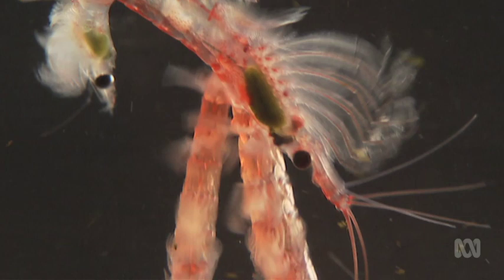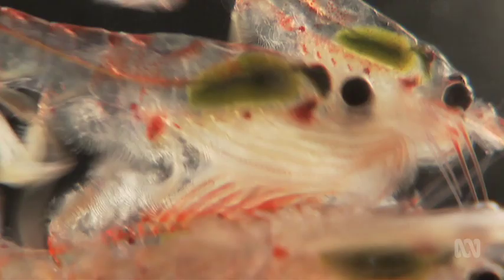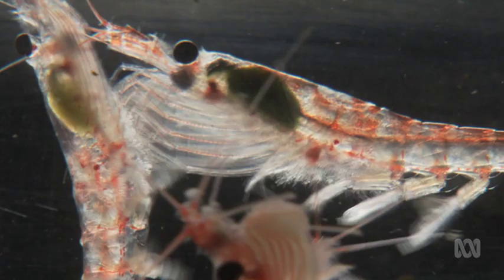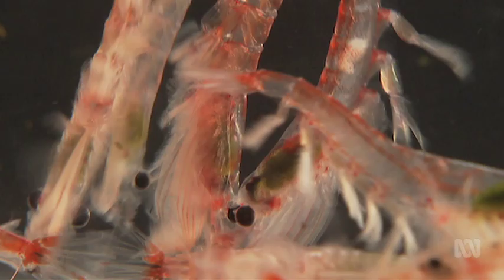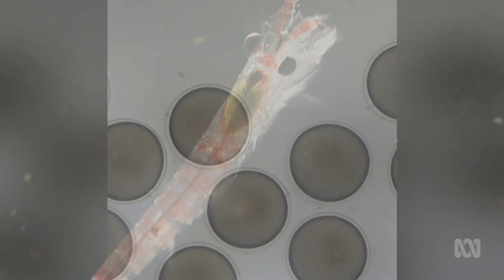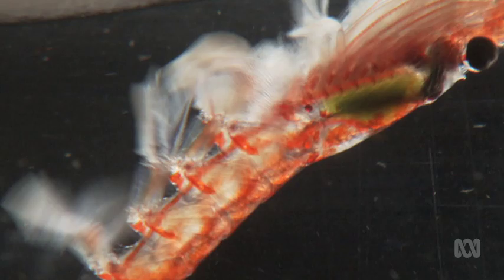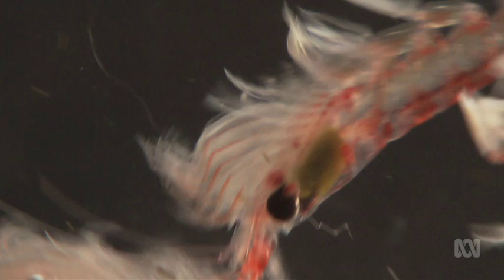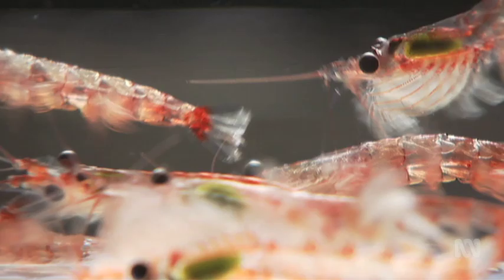What is krill? | The secret life of whale food.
Antarctic krill keep fish, seals, penguins, seabirds, and whales alive. Without them, the entire Antarctic ecosystem would collapse. Catalyst spoke with Rob King, a Krill biologist in the Australian Antarctic Division.